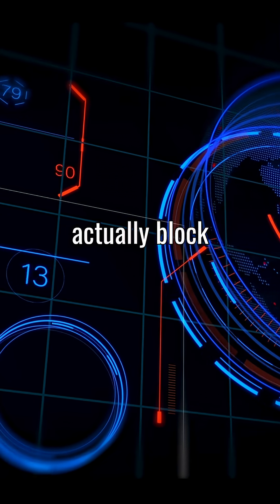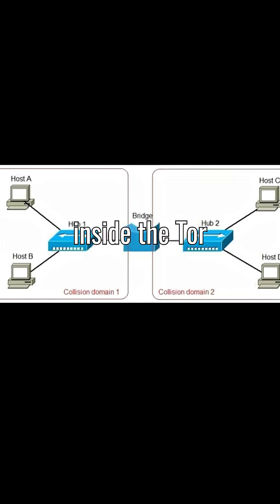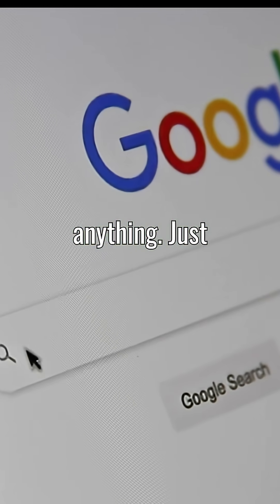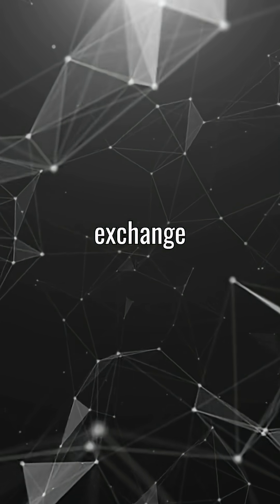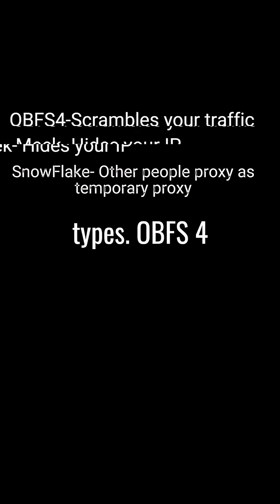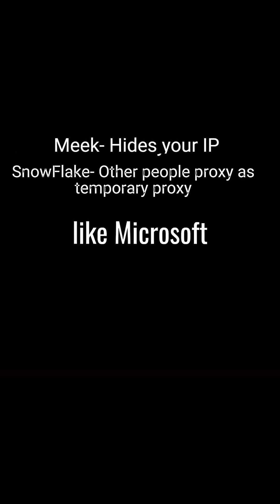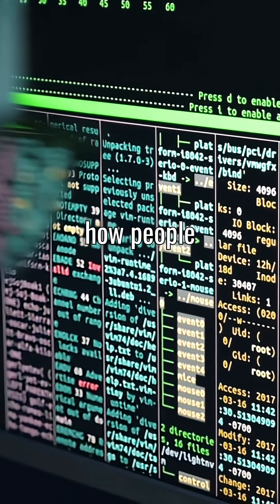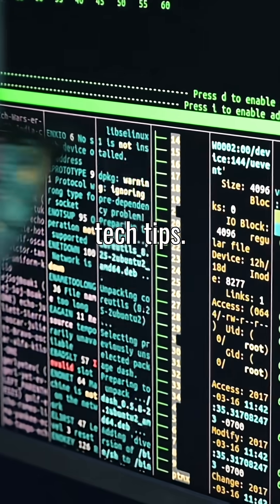How People Bypass Censorship with Tor Bridges 🔐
Ever wondered how people access the internet in censored countries? It’s all thanks to the Tor Network—and something called default bridges. Learn how obfs4, meek, and Snowflake help users bypass government blocks and stay anonymous online.

🔐 Stay private. Stay informed.